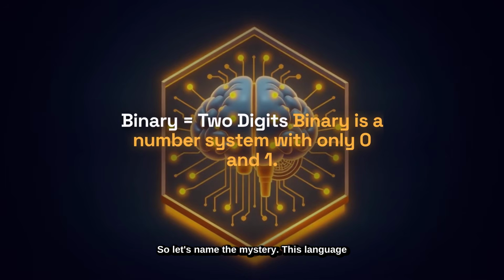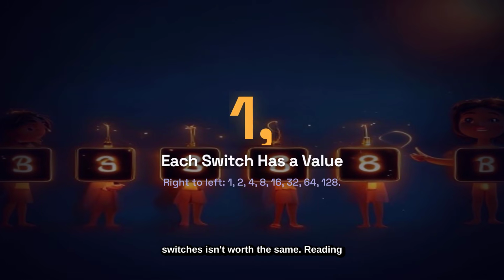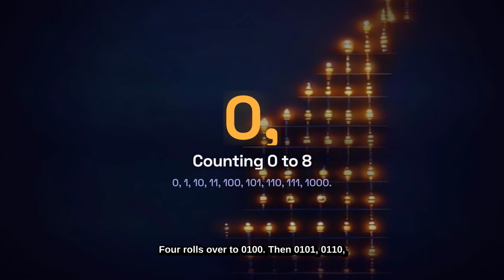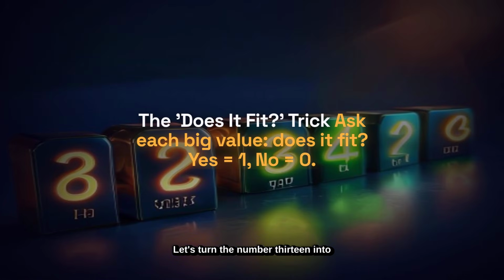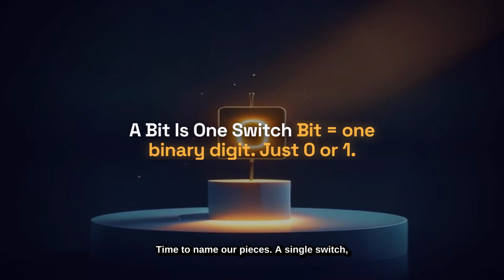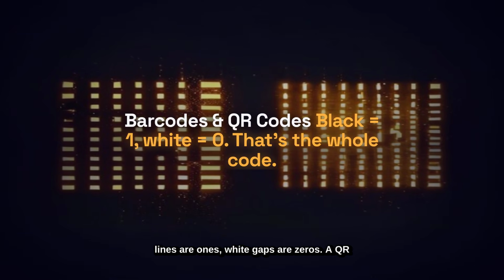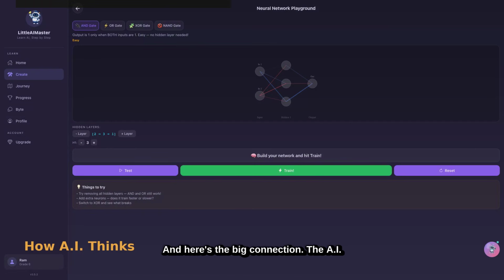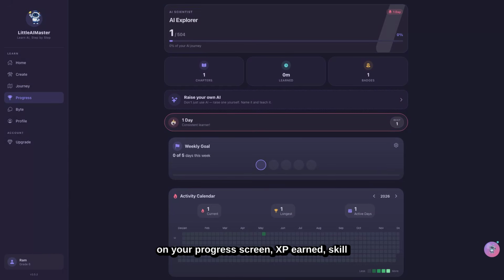How Computers Count With Just 0s and 1s (Binary Explained for Kids)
A mystery birthday box. Eight tiny switches. One code to crack. In this deep dive we unlock BINARY — the secret language every computer, phone, and A.I. uses to count, store, and think. You'll learn why machines only speak in 0s and 1s, how to count like a computer, how to turn any number into binary in your head, and why your phone is really 500 billion tiny ON/OFF switches. Perfect for curious kids ages 11-14 and parents who want to actually understand how the digital world works. From LittleAIMaster — where kids don't just USE A.I., they learn to RAISE one.

What you'll master:
- What binary really is (and why 'bi' means two)
- Why electricity forces computers to use only ON and OFF
- Counting 0, 1, 10, 11, 100 like a machine
- The doubling place-value trick: 1, 2, 4, 8, 16, 32...
- Converting any number to binary the 'does it fit?' way
- Bits vs bytes, and why 8 bits store one letter
- How barcodes, QR codes, photos, and songs are all just 0s and 1s

Don't just use A.I. Raise one.

⏱️ Chapters
0:00 Intro
11:06 Outro